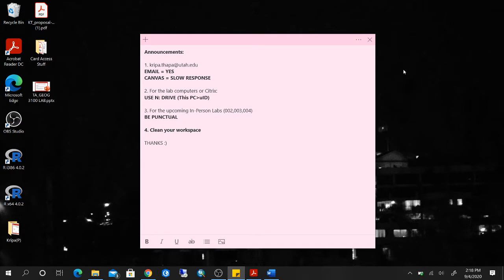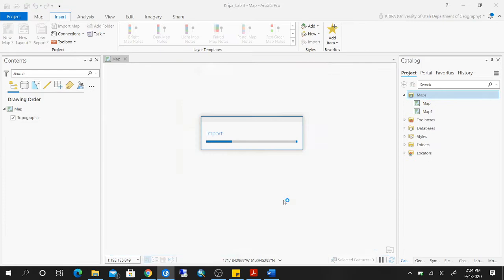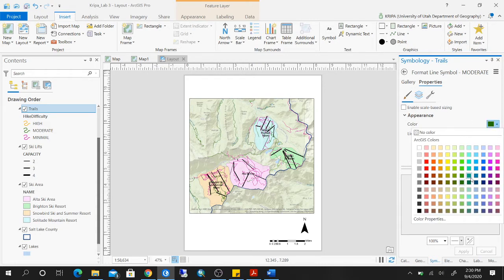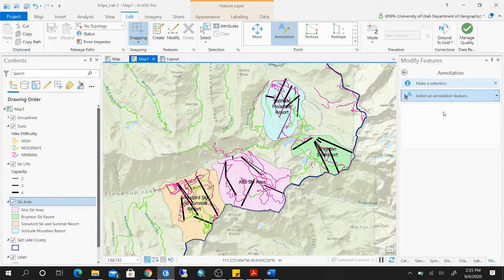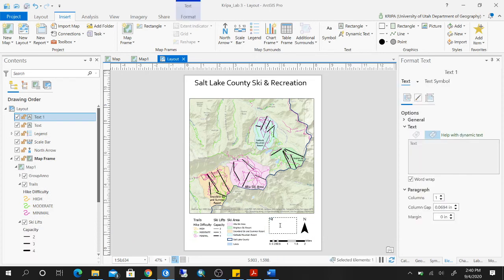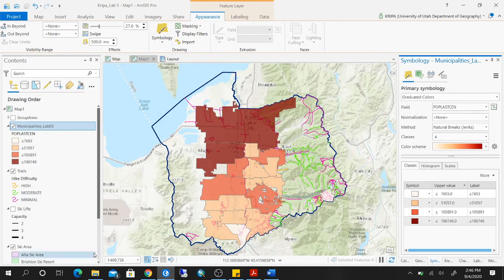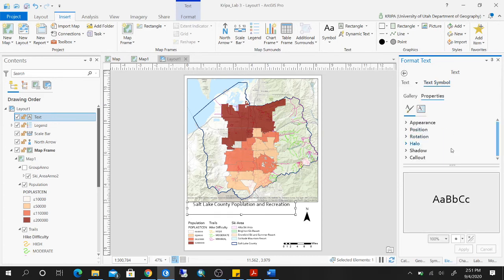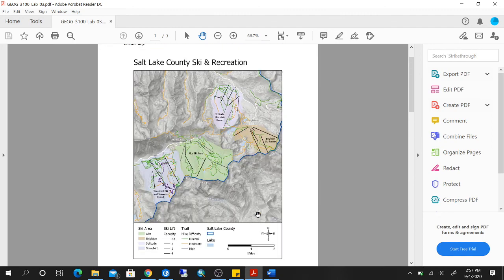GEOG 3100/6100 Lab 3: Creating a Map & Map Types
*** This video is exclusively intended for students taking the "Introduction to GIS and Cartography" course offered by the Department of Geography, University of Utah. ***

In this lab, you will add layout features to the map created in Lab02 that improve the cartography and map components of the map. Additionally, you will explore different types of maps communicating population data. The goal of this lab is to provide you with the skills necessary to make high-quality maps in ArcPro

Happy Mapping!